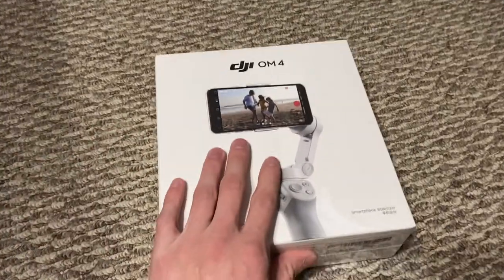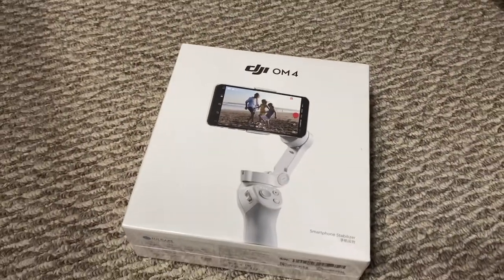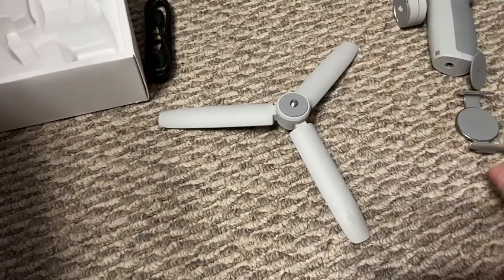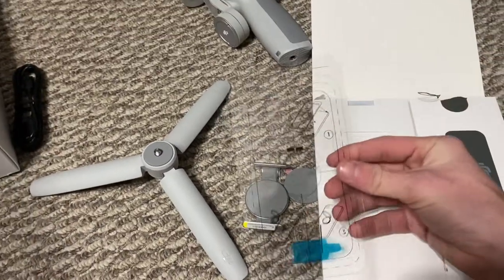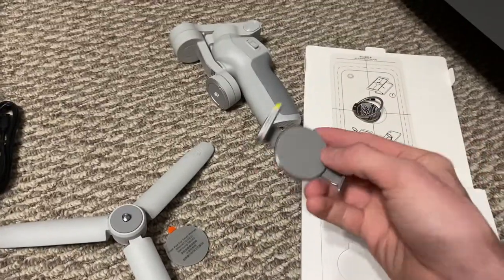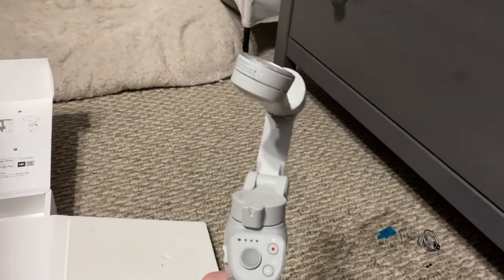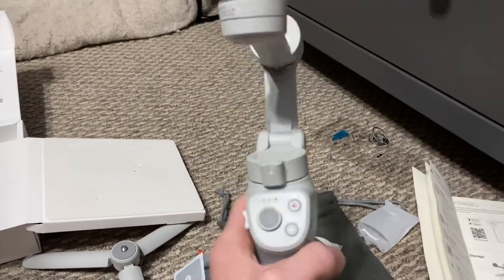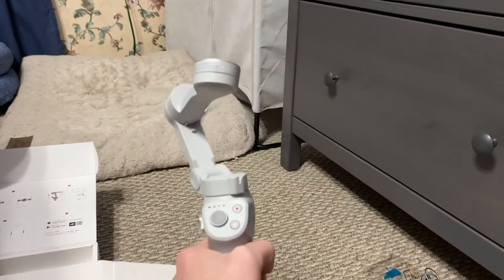DJI OM 4 unboxing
Its been a while since i've posted a video, but maybe that'll change...

‣  Follow My photography instagram - @KevinCaptures